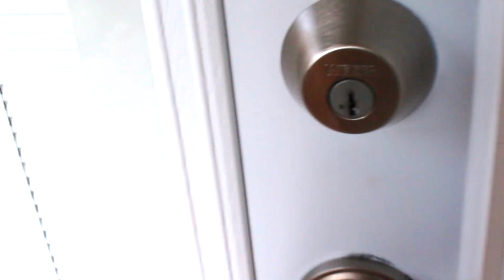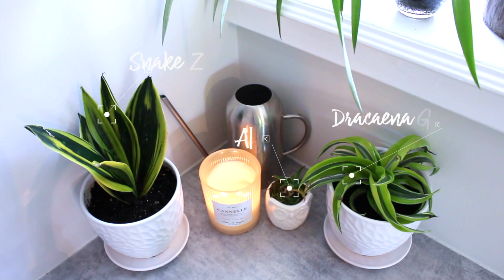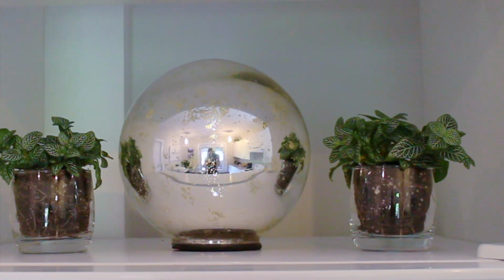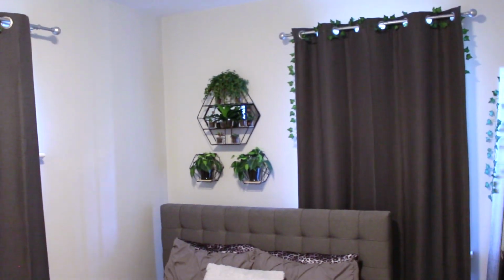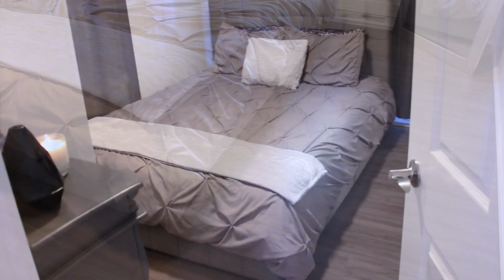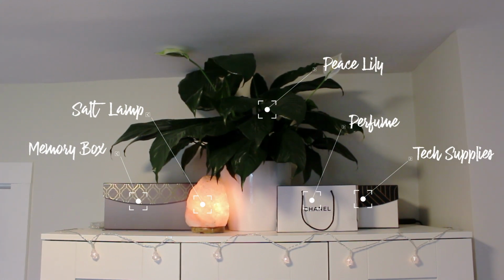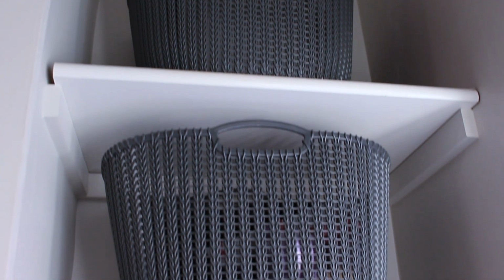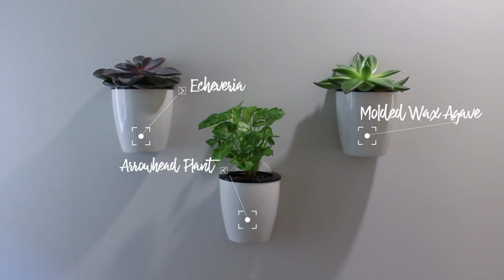MY MINI JUNGALOW ♡ 250 Sq Ft Studio Apartment Tour!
A little peek inside the jungle I like to call my studio apartment!

String Lights

Kitchen Dining Table Set

Kitchen Seat Faux Fur

Duvet Set

Duvet Insert

Bedroom Plant Pots

Faux Plant Wall

Bathroom Plant Pots